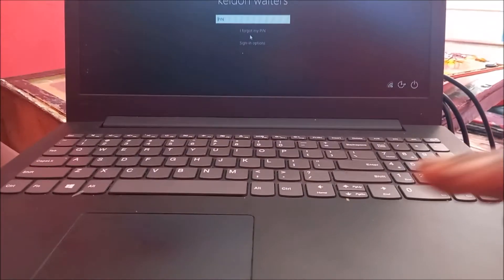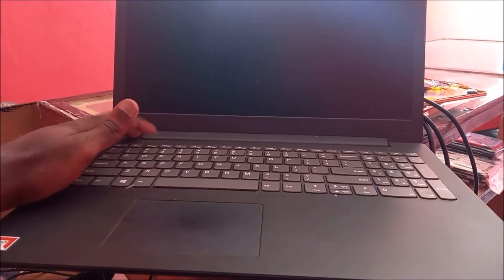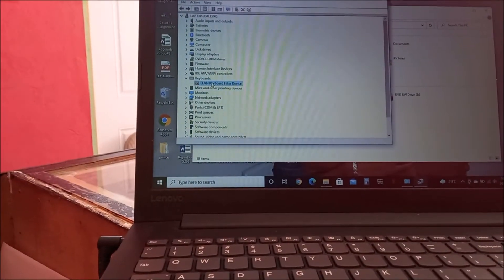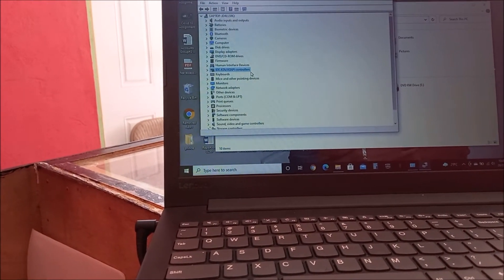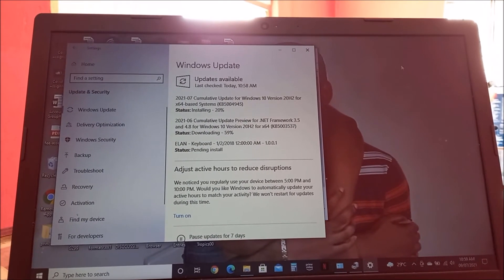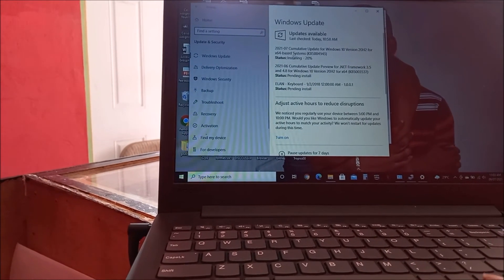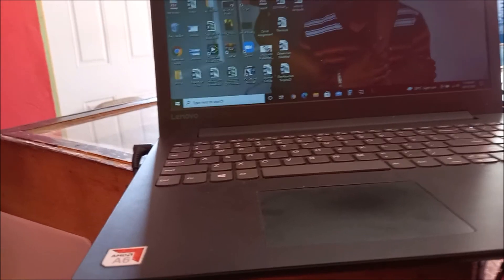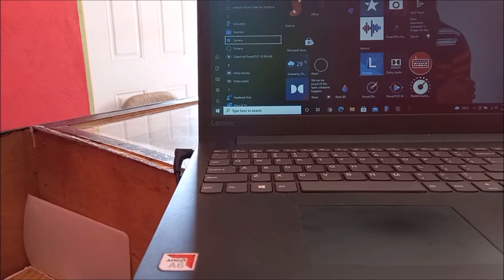Lenovo laptop keyboard stop working fixed